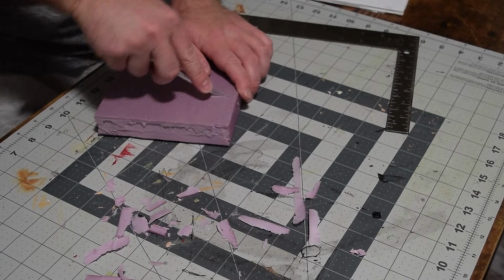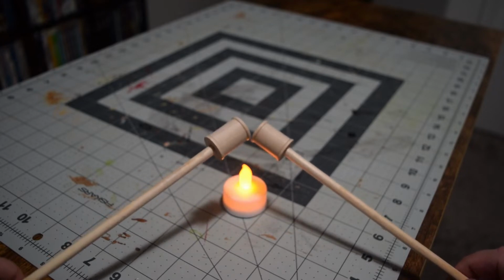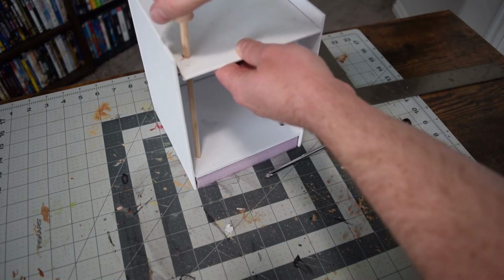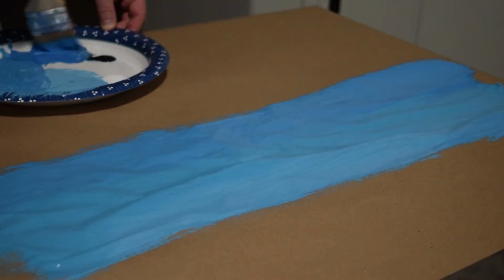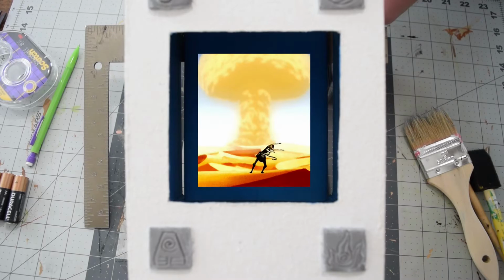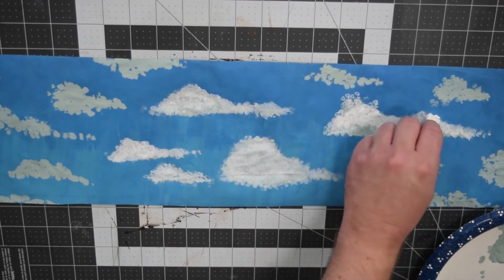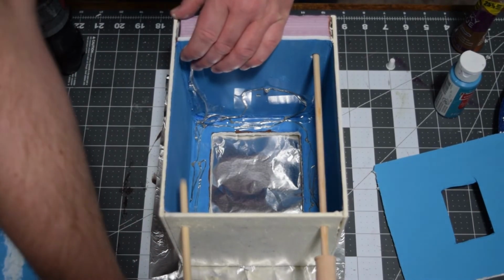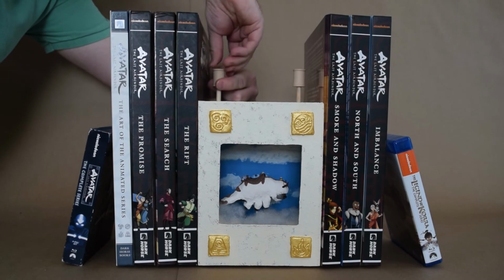Avatar: The Last Airbender // Animated Diorama // Book Nook // Part 2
The clay Appa sculpture from Part 1 finds a new home in an animated Avatar: The Last Airbender Diorama. The background actually moves, so it looks like Appa, Aang, Katara, and Sokka are actually flying. What are you waiting for? Watch me craft this miniature book nook shelf insert based on the Nickelodeon classic now.

CHAPTERS
00:00 – Intro
00:37 – Building a Box
01:23 – Scrolling, Scrolling, Scrolling…
02:05 – Long ago the four nations lived together in harmony…
02:30 – Box, Scroll, and Elements
03:51 – Painting the Sky and Lighting it Up
06:49 – Video Game Interlude
06:54 – Finishing Touches
08:13 – Appa in Motion

//Art Book//
Avatar: The Last Airbender The Art of the Animated Series (Second Edition)

//Tools//
X-Acto Knife
Fiskars Self-Healing Cutting Mat
Canvas Board
Butcher Paper Roll